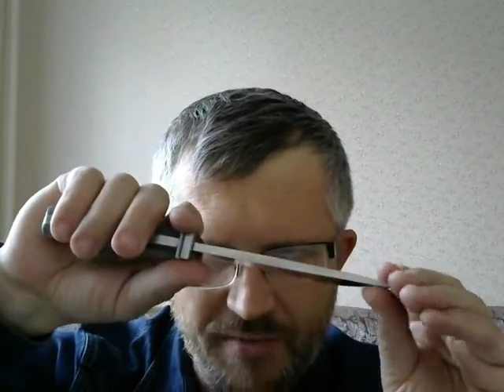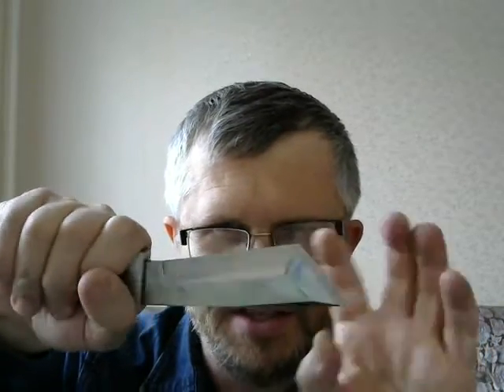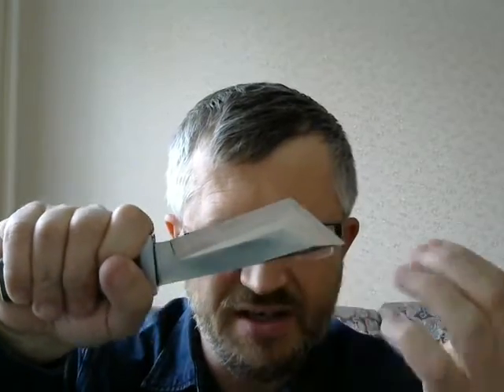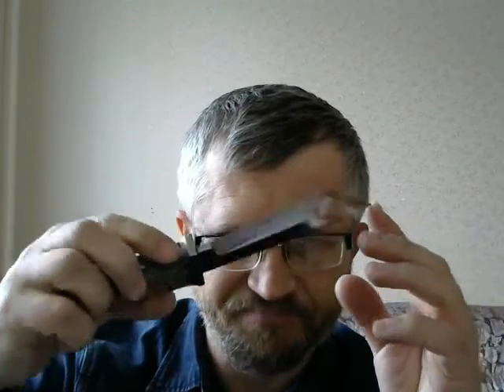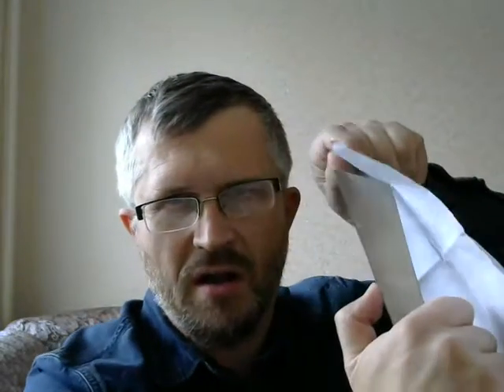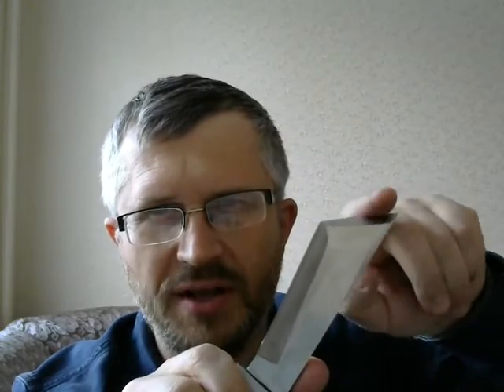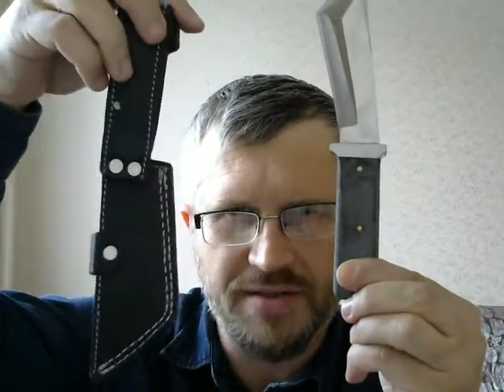Russian designed Pakistan made bushcraft and survival knife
This tanto type 6 mm thick D2 steel knife is available in my closed FB group